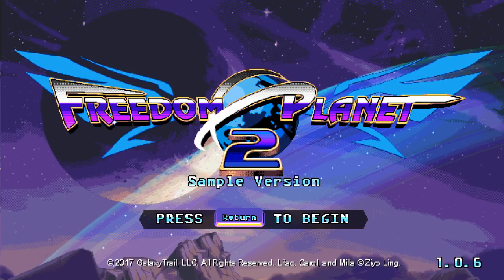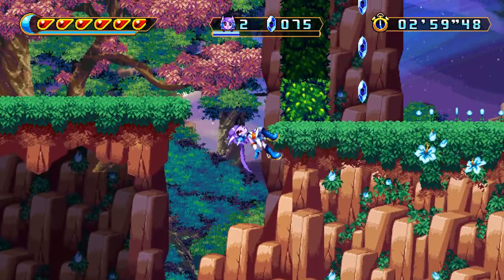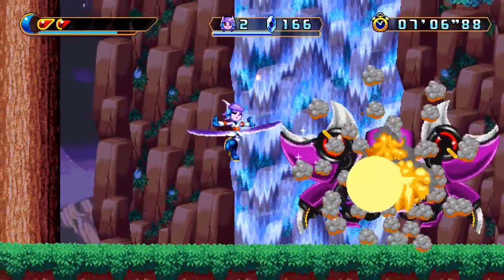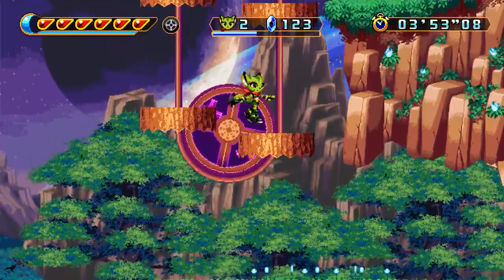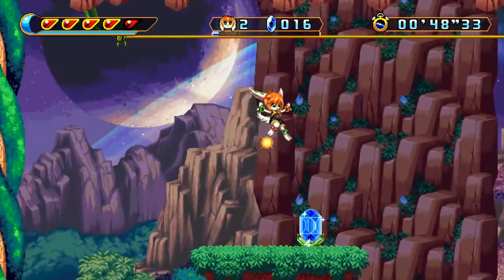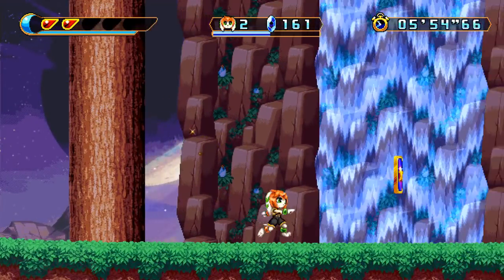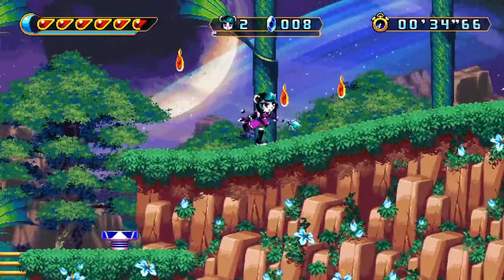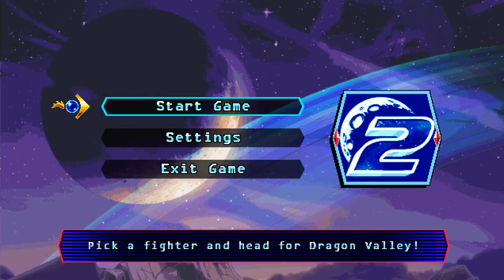Freedom Planet 2 "Sample Edition" Demo Gameplay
Welcome to Freedom Planet 2... served in a sample size. This demo shows off the 4 playable characters Lilac, Carol, Milla, and Neera. What are your thoughts on this game?

~~Lucky Coin~~

~~Lucky Coin~~